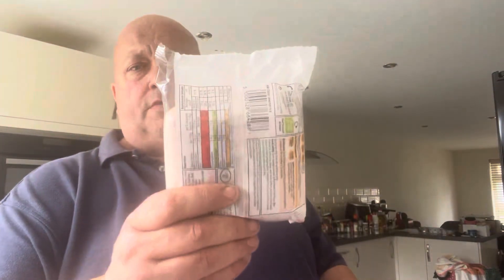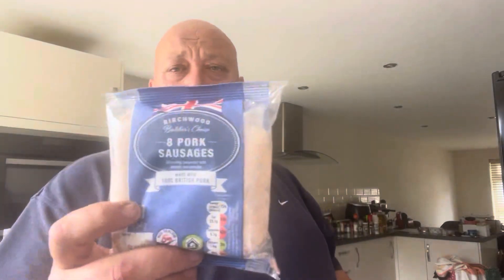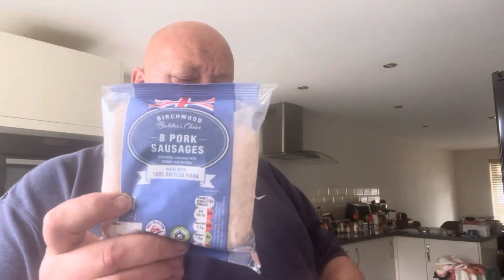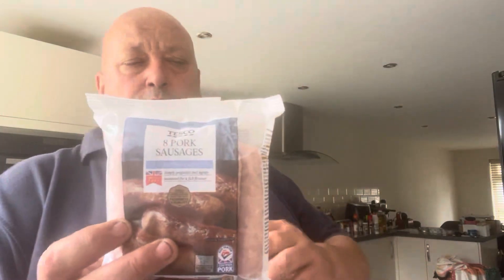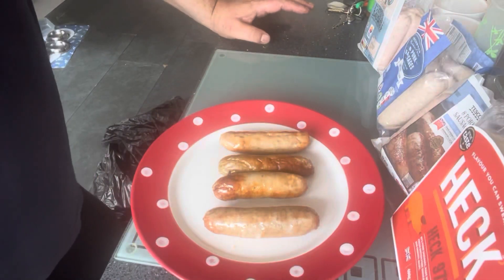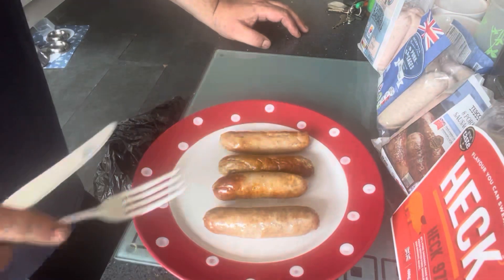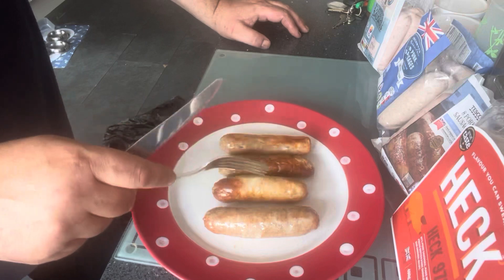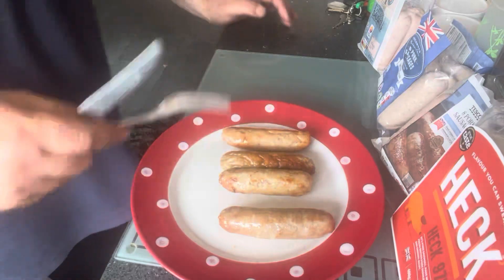Finding the best supermarket sausage!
Round 2 trying to find the best supermarket sausage, we all know the best sausages are from your local butcher, but this video is aimed at the supermarket, and what is the best accessible sausage to the general public, which is good tasting and an affordable price.